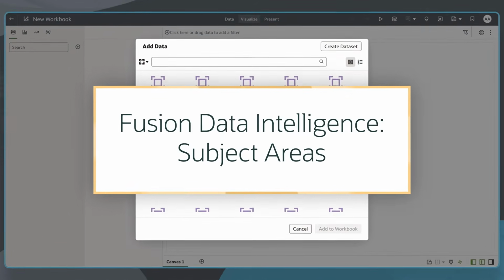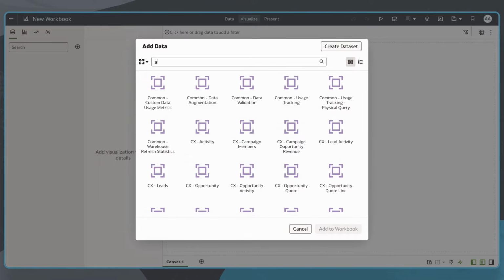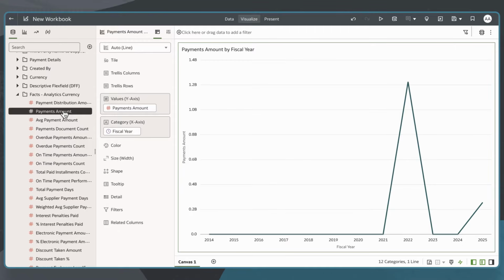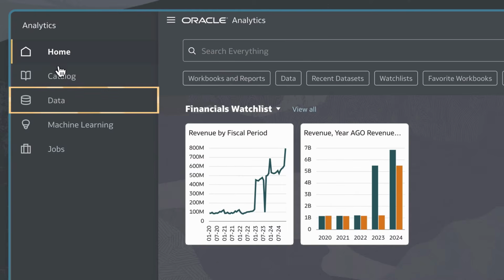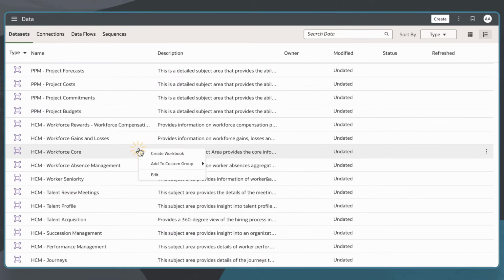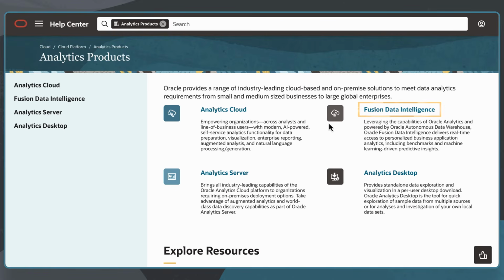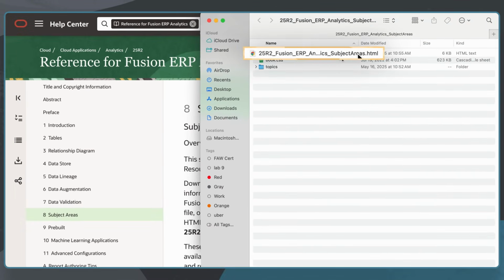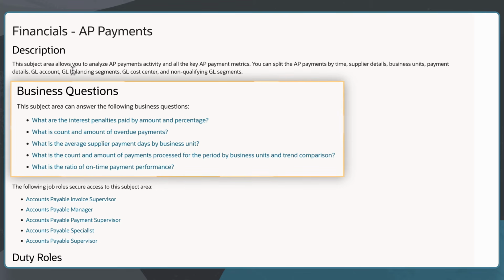What is a Subject Area in Oracle Fusion Data Intelligence?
Explore a range of training programs in Oracle Analytics designed to boost your skills

In this tutorial, we introduce subject areas in Oracle Fusion Data Intelligence (FDI) and explain how they help answer business questions. Subject areas are prebuilt, business-friendly views that organize information into categories like Finance, HR, or Supply Chain. Learn how to find available subject areas in your FDI instance, explore their contents, and start building reports. We’ll also show how to access detailed documentation for each subject area in Oracle’s Help Center. More FDI resources are linked below.